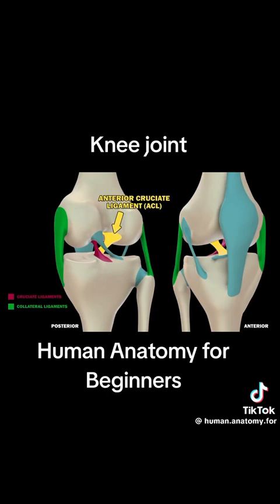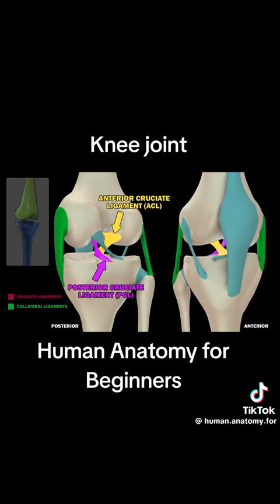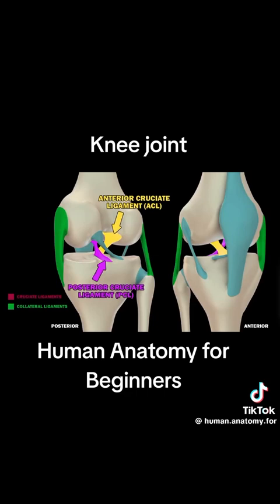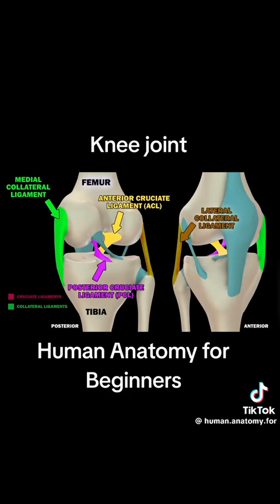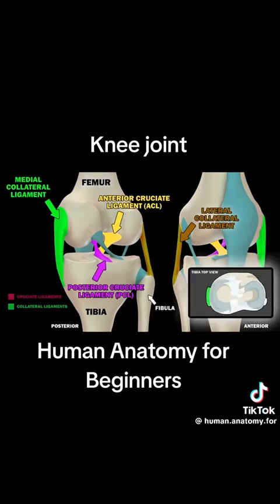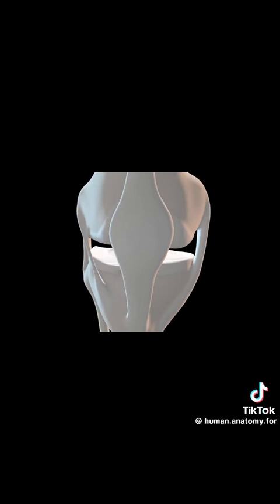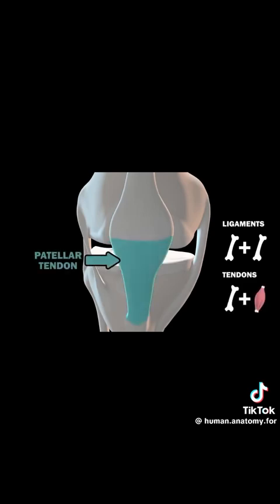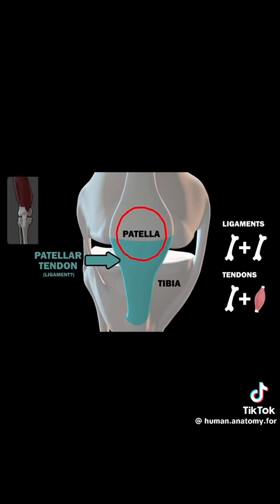Anatomy of knee joint